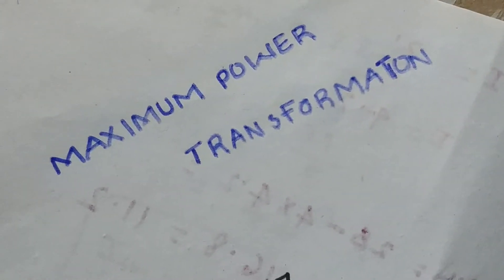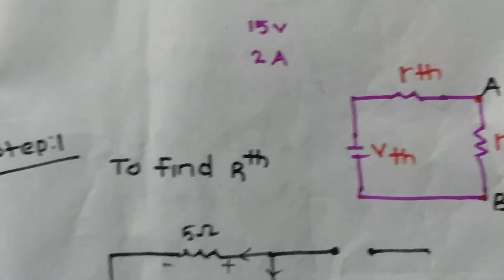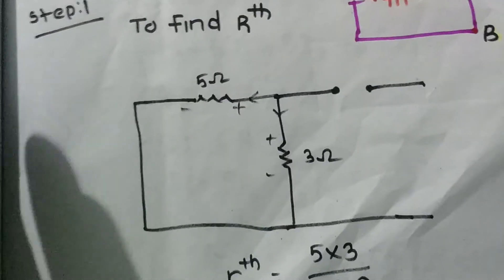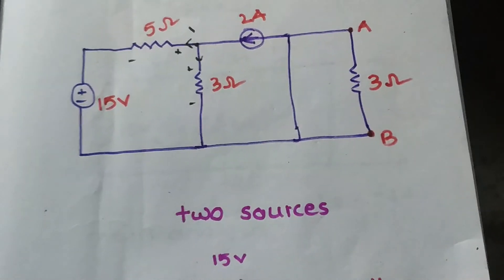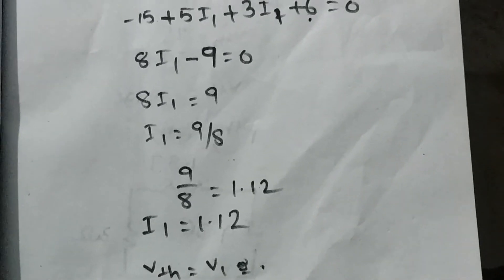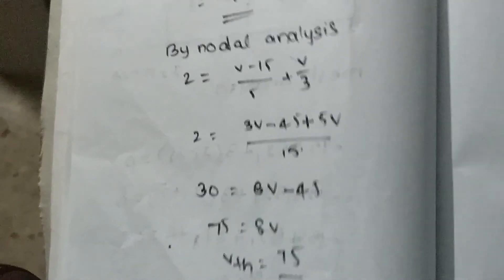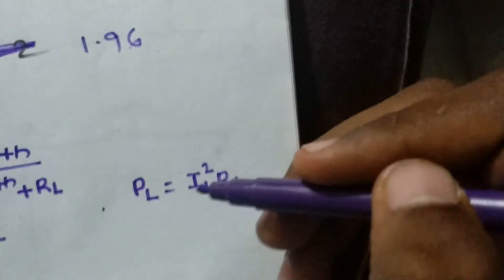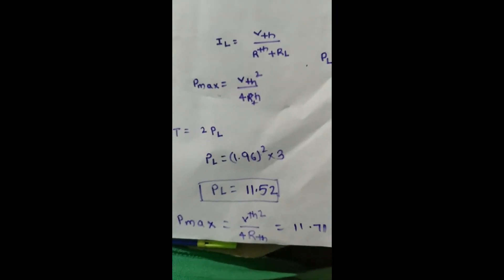Maximum Power transformation theorem